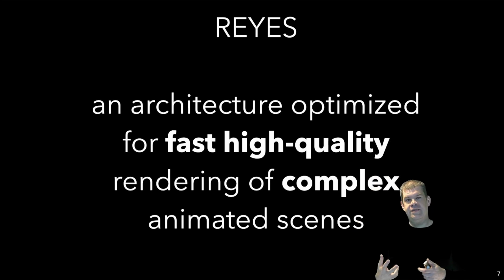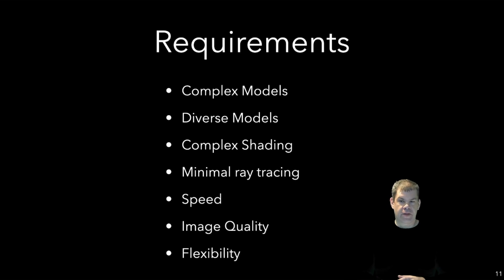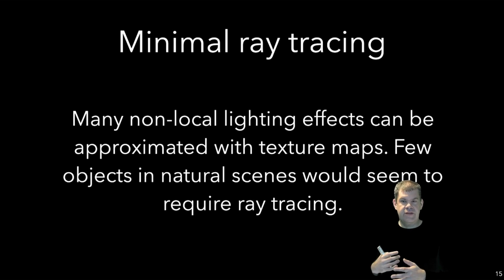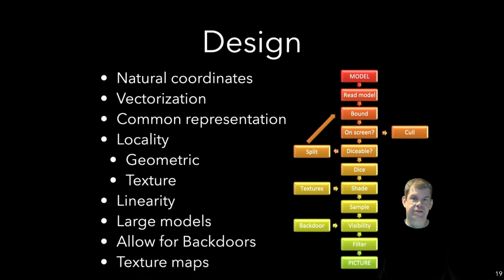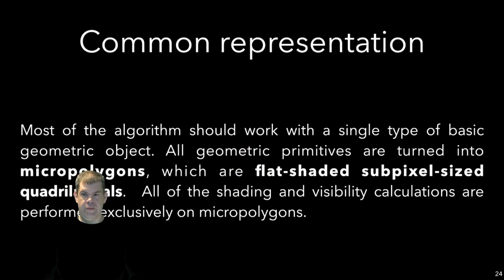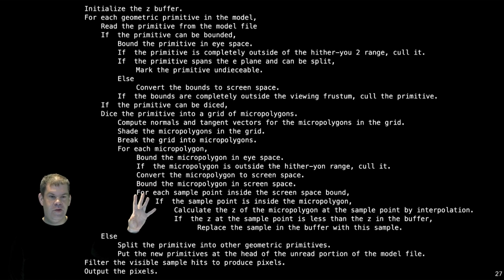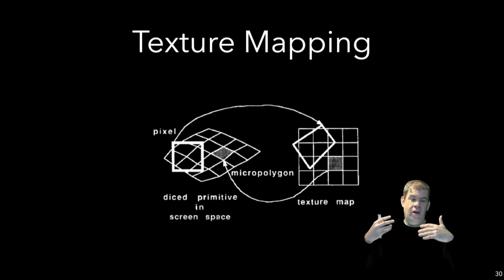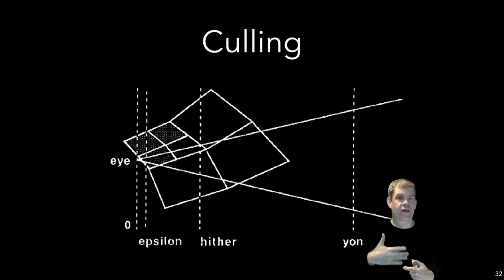Advanced Image Synthesis - REYES